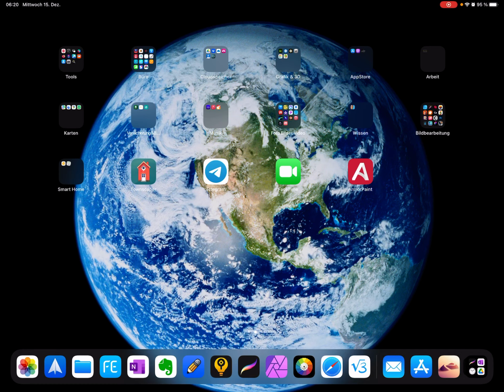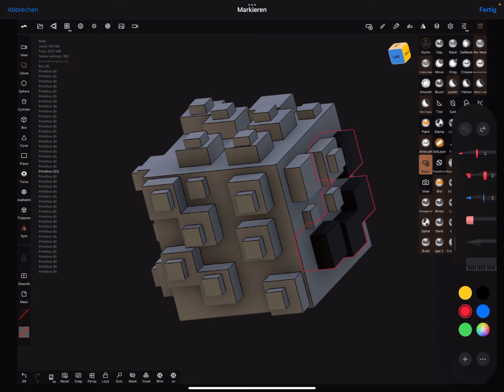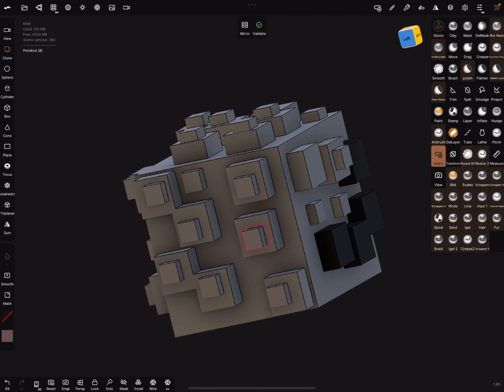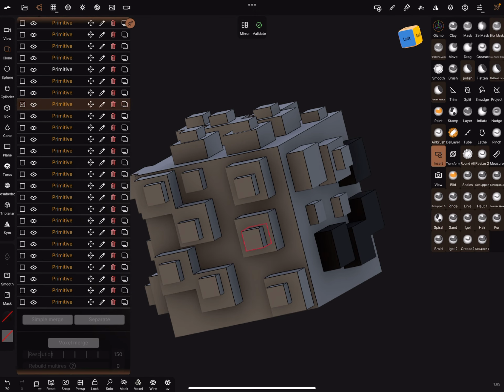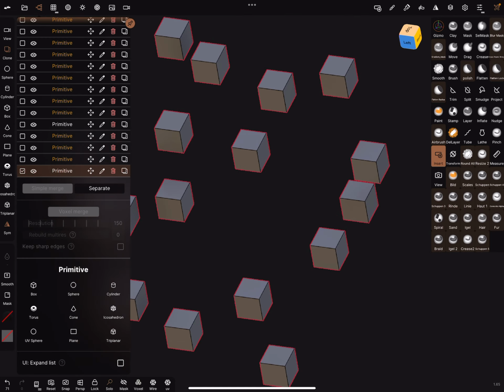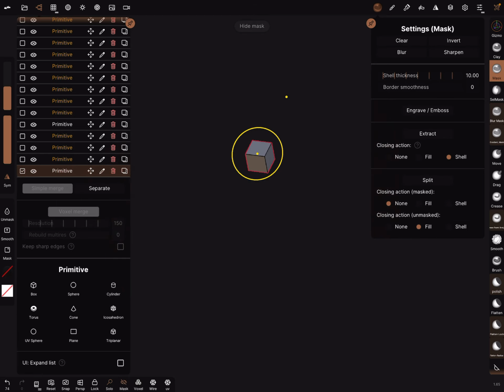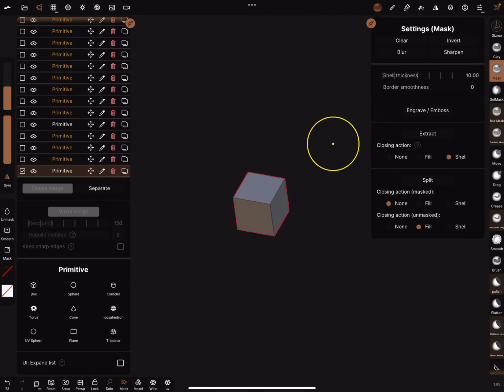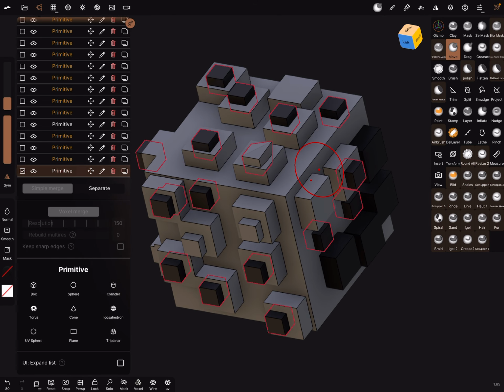Nomad Sculpt - Tip for Simple Merged Objects & Collapse Stats (V1.65 - 12.12.2021)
Press RAM Section to Collapse Stats - It will only displays the selected objects instead of the whole scene.
Use Mask for simple merged Objects.
-Note that you can simple tap on an object to fully mask/unmask it
- and if the part is fully unmasked or masked
- If it’s composed of multiple disconnected parts
- Use Solo View and Hide Mask
to separate simple merged Object.